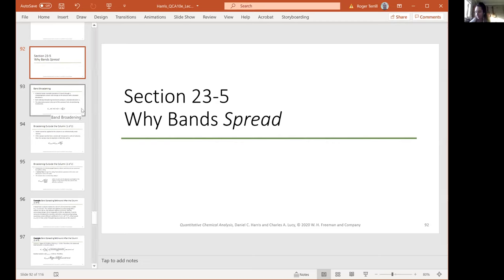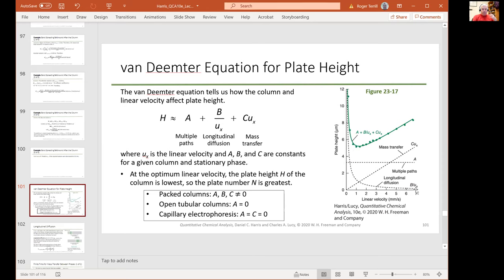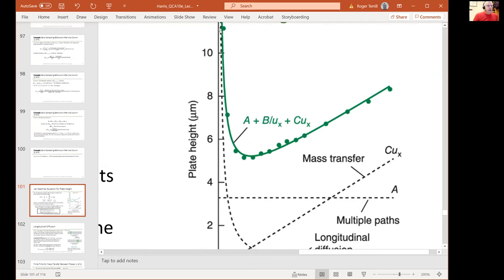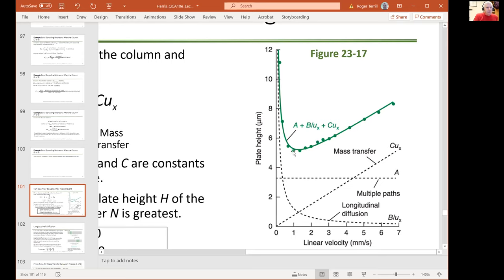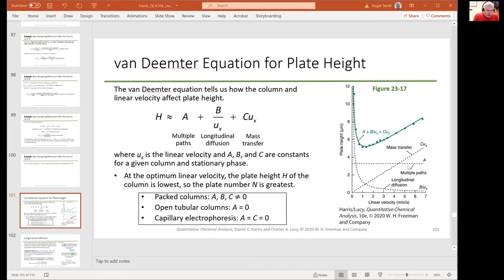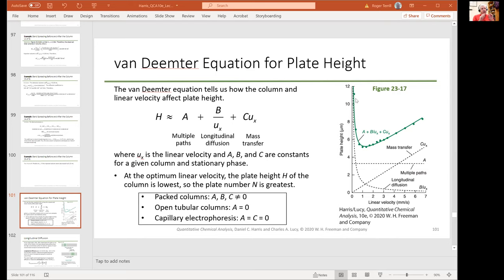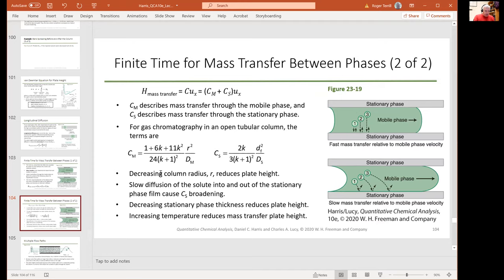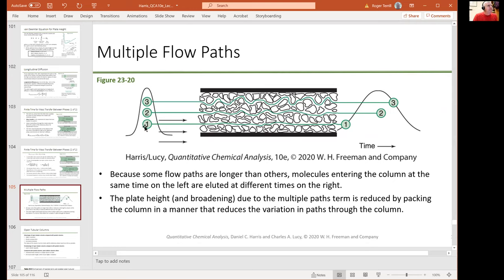2021-04-29 Chem 155 Lecture VanDeempter Equation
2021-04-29 Chem 155 Lecture VanDeempter Equation